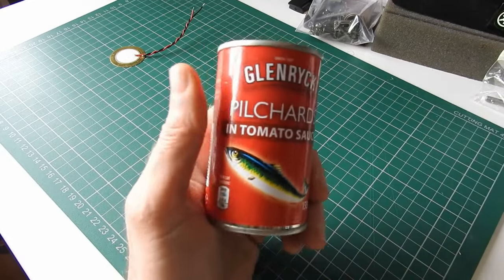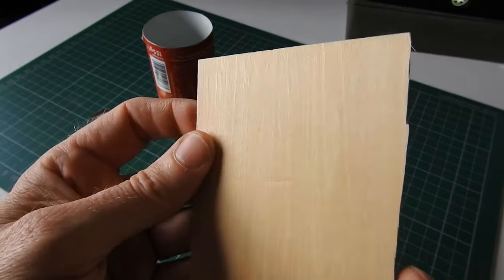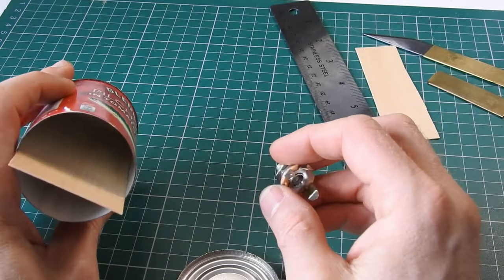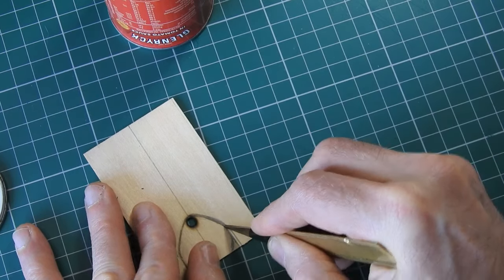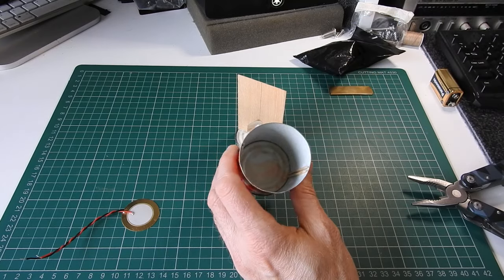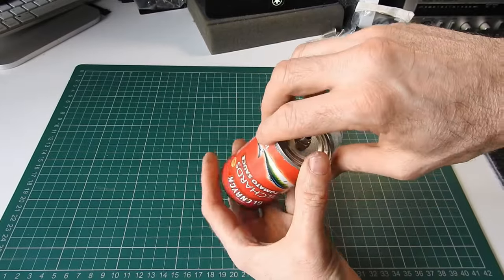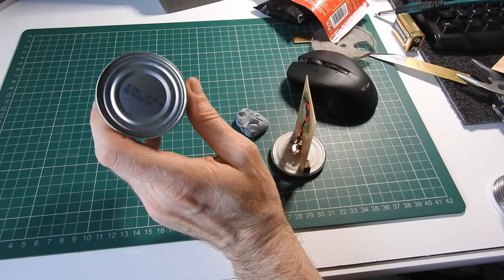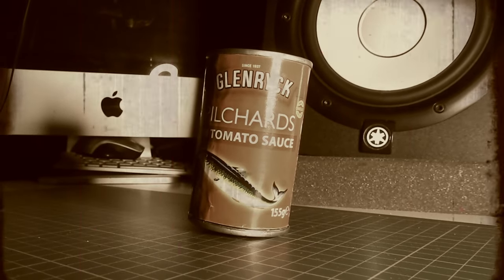Tin Can Mic Build | Can A Pilchard Microphone? | DIY Mic From An Old Tin Can | Lofi Experiment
So, the question on everyone's lips - Can a Pilchard Microphone?
Or, to put it another way, Can a Can Microphone?

Ok, what the tinned fish am I going on about? Do you even know what a Pilchard is? Well, in today's video, I attempt to turn an old tin can (which used to contain pilchards) into a lofi microphone.

We are going to take a cheap and readily available piezo contact microphone, attach it to a thin wooden plate, wire it to a 1/4 in mono jack and insert the lot into an empty tin can. The idea is to make a really dirty, lofi, hand-held mic out of very simple components. Then we'll use it to make some music.

Noisy is an understatement, but it works. In certain applications, I think this could be a useful little addition to the studio. It's a fun and simple little project. Maybe this will inspire you to try something similar.